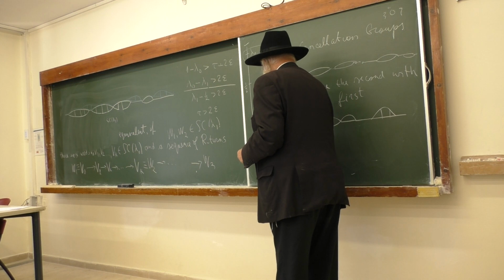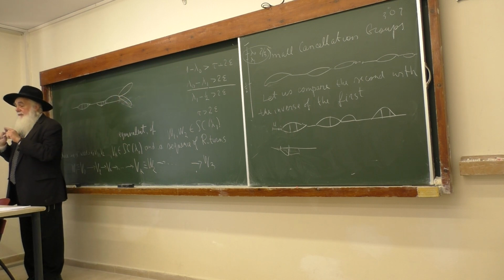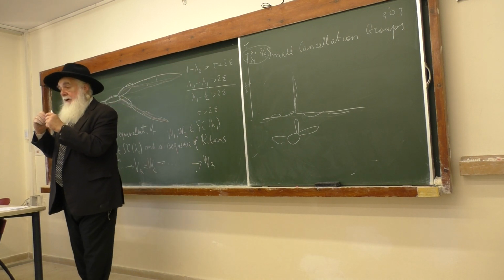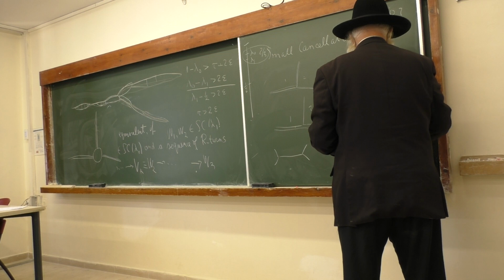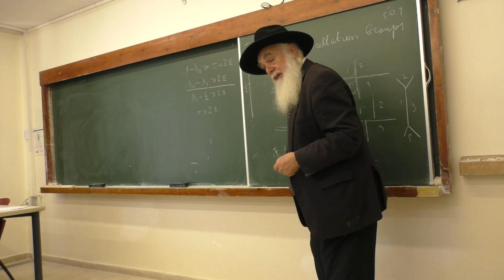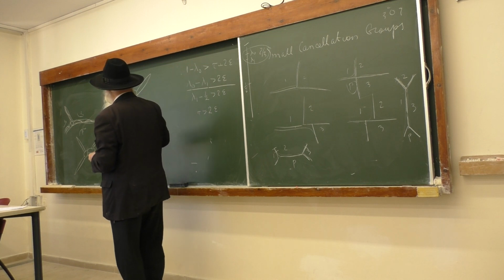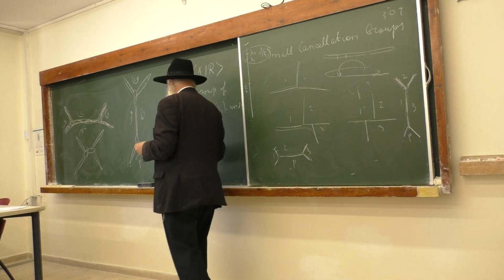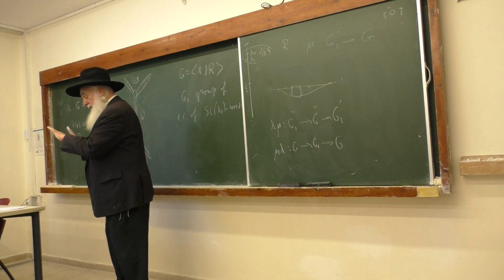E. Rips. Iterated Small Cancellation Theory for Groups and Rings. Lecture 2, part 2.